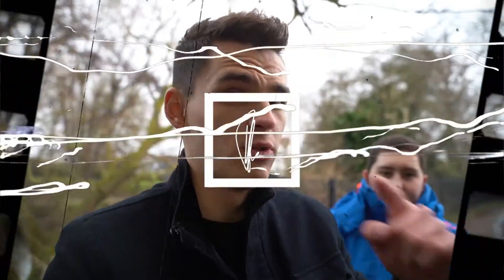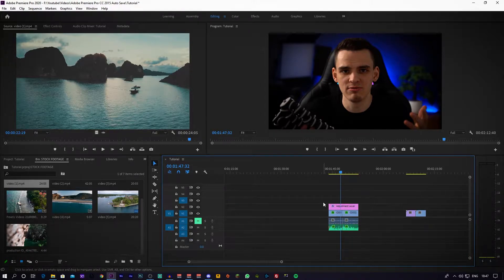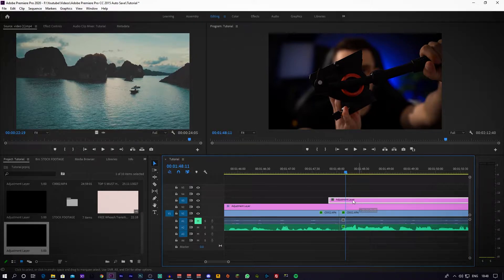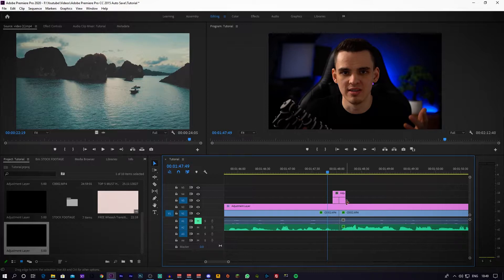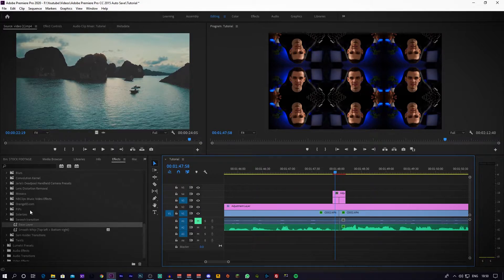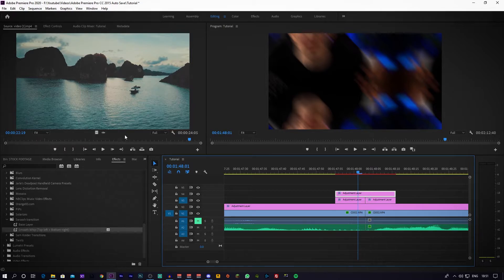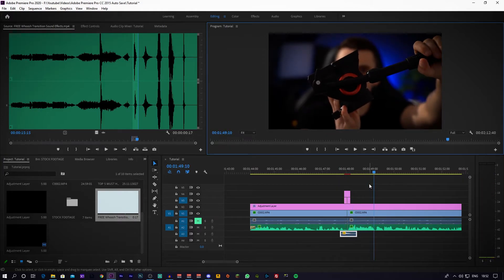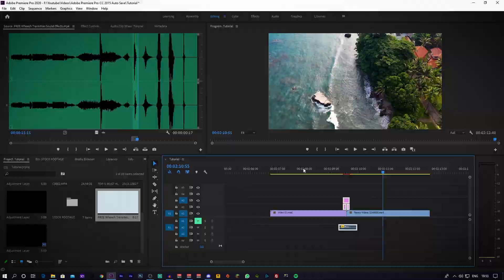Smooth CINEMATIC Whip Pan Swoosh Transition in Adobe Premiere Pro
UK:
►Sony A7iii (Body Only)
►Tamron 28mm - 75mm f2.8 Lens
►Sigma 24mm - 70mm f2.8 Lens
►G-Master 16mm - 35mm f2.8
►Ronin-s Gimbal
►Panasonic G7
►Fovitec Bi Colour LED Pannels
►LED Roto Light
►Dedo Light
►Manfrotto Tripod: N/A
►Sennheiser MKH416 Shotgun Microphone:
►Mixpre 6 II Audio Interface Recorder:
►Blue Snowball ICE Microphone
►Rode Video Micro Microphone
►K&F Concept Tripod
►Joby Gorilla Pod
►5 in 1 Light Defuser

US:
►Ronin-s Gimbal
►Panasonic G7
►LED Roto Light
►Dedo Light
►Manfrotto Tripod
►K&F Concept Tripod
►Joby Gorilla Pod

CA:
►Ronin-s Gimbal
►Panasonic G7
►LED Roto Light
►Dedo Light
►Manfrotto Tripod
►K&F Concept Tripod
►Joby Gorilla Pod